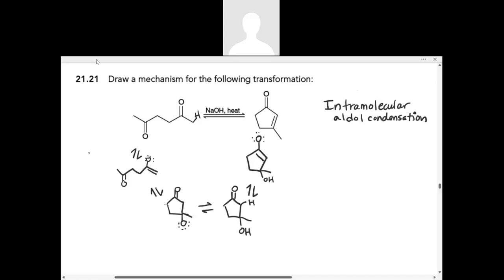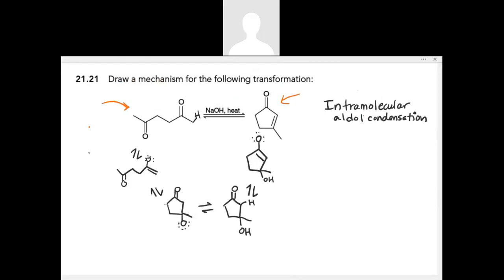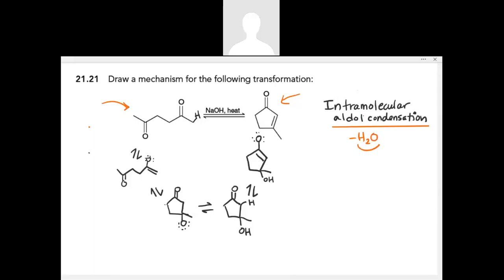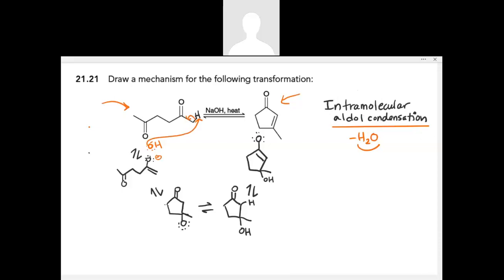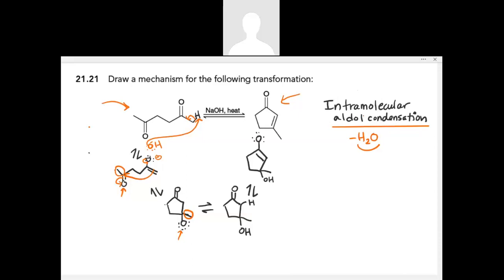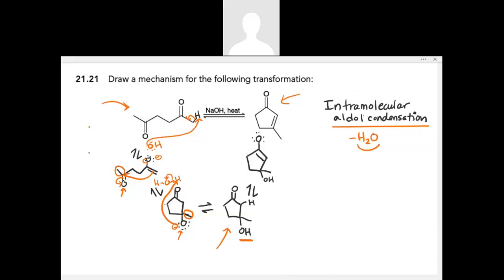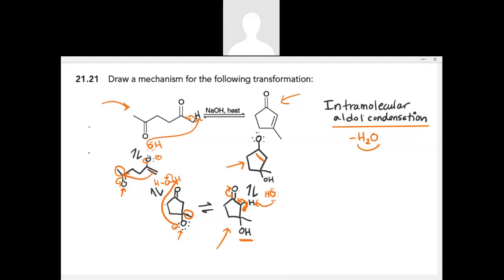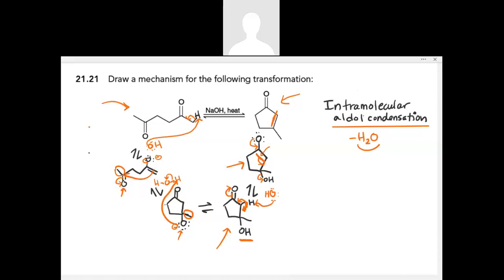Chapter 21 Problem 21